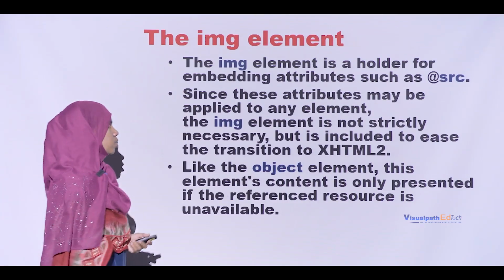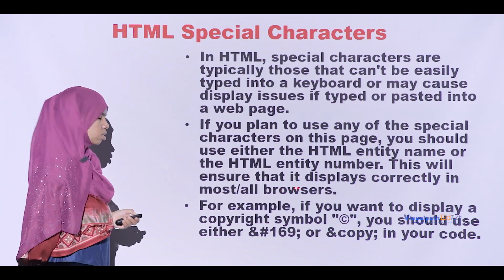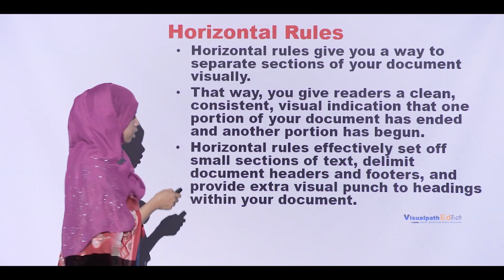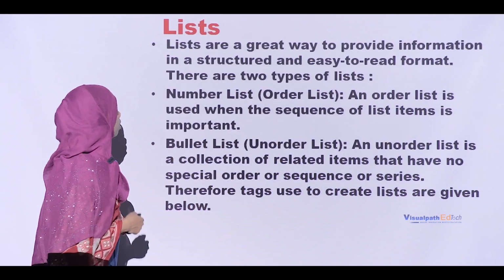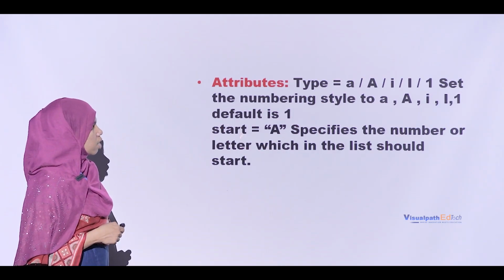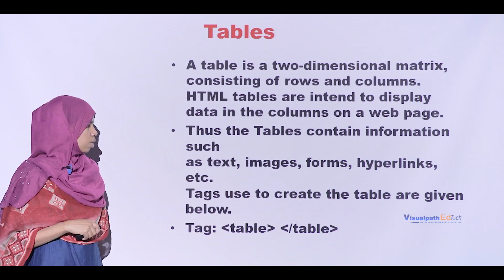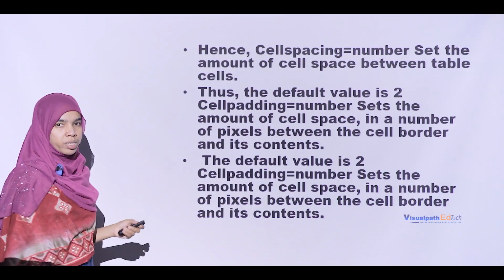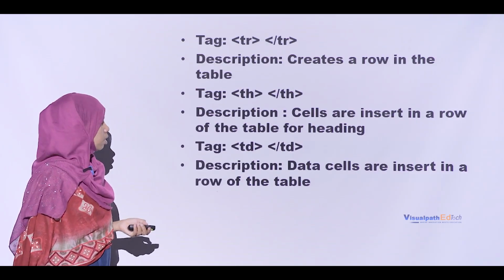Web Technologies || Unit 01 || BSC|| Third Year || Sem 6 || The Img Element